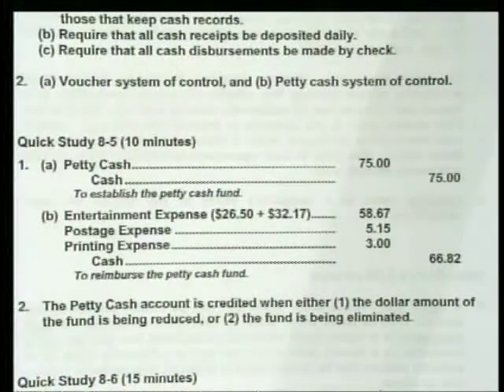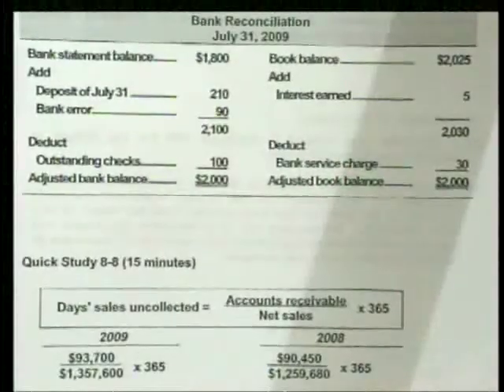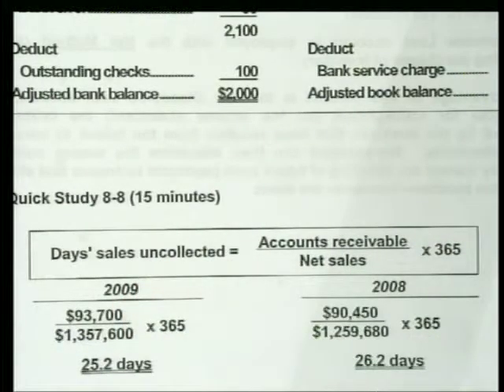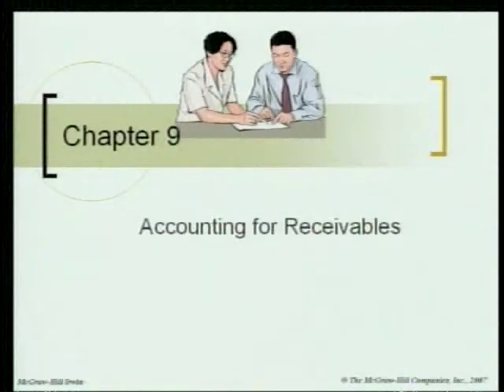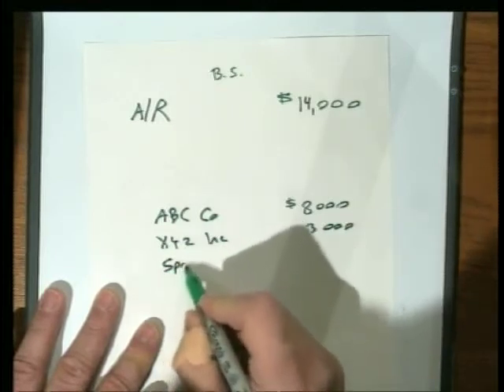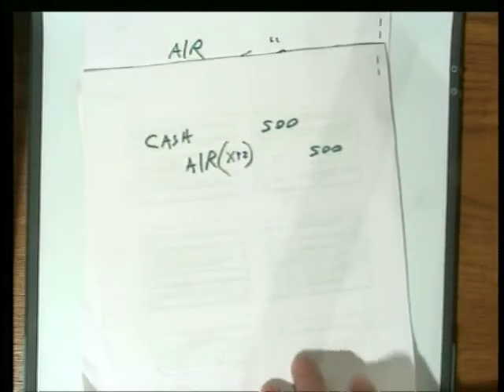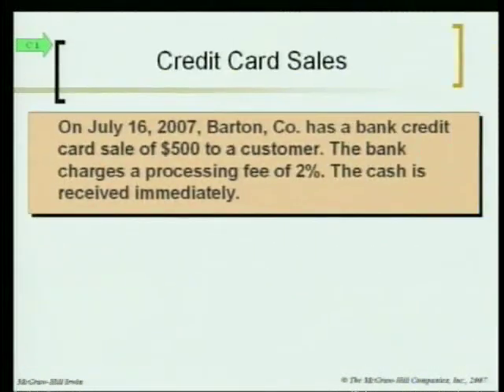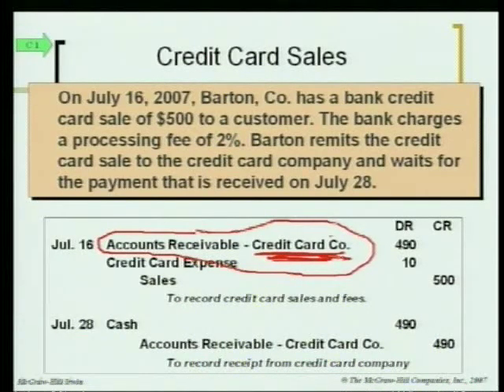Accounting 1: Lesson 30